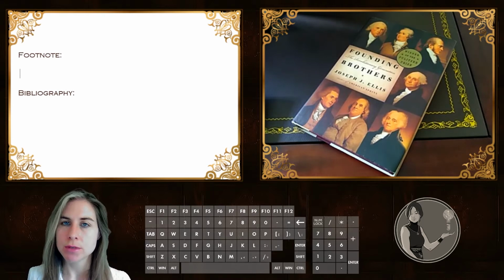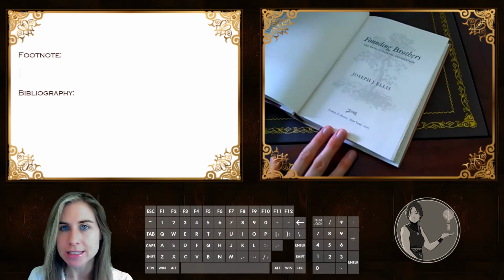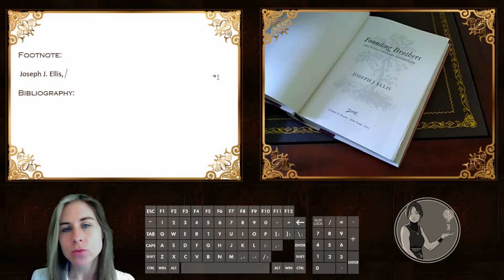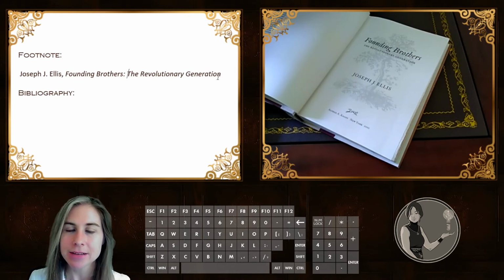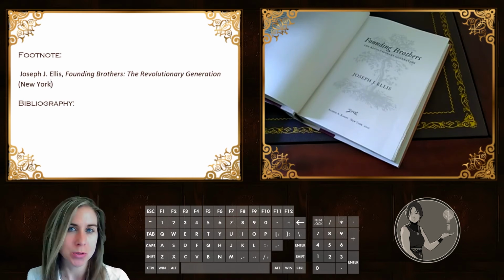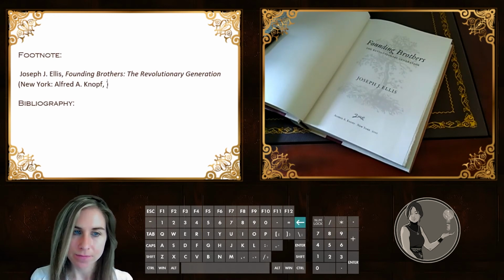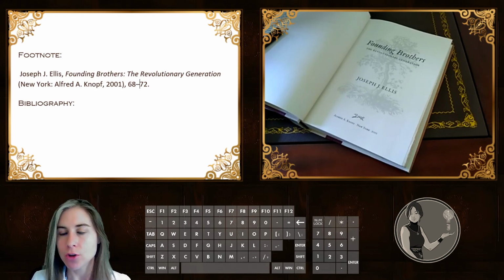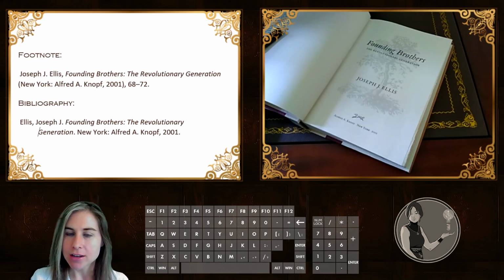How to Cite a Monograph (A Book with One Author) | Chicago-Style Referencing for History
In this video, I show you how to create a footnote and bibliography entry for a monograph (single-author book) for your history essay, including where to find the information you need and how to style it according to the Chicago Manual of Style (Chicago-Style References).